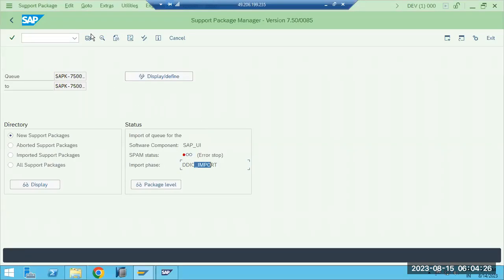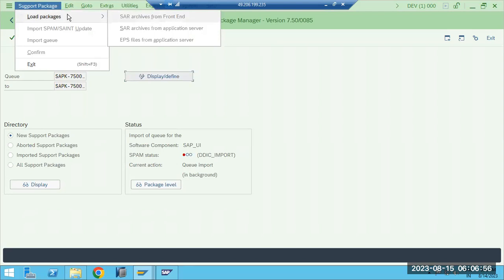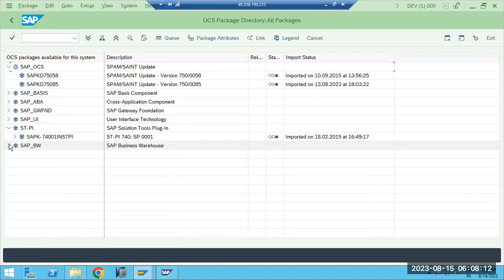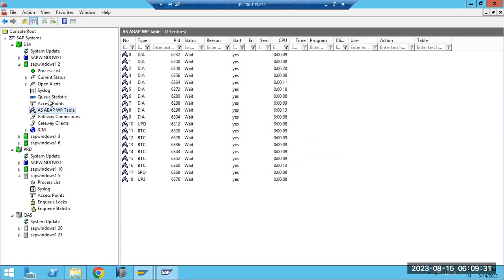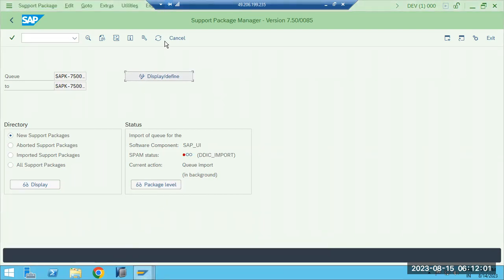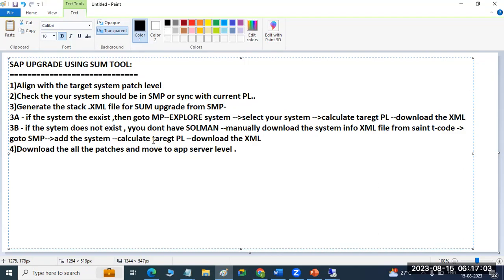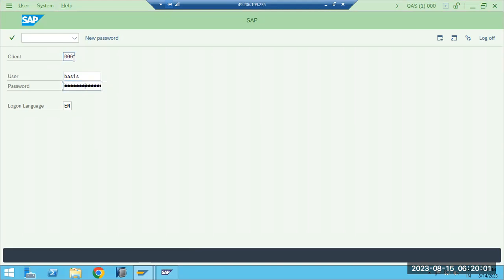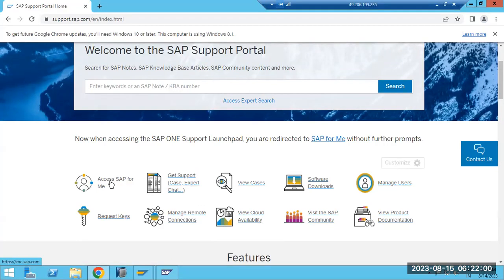SAP SUM UPGRADE - PRE STEPS